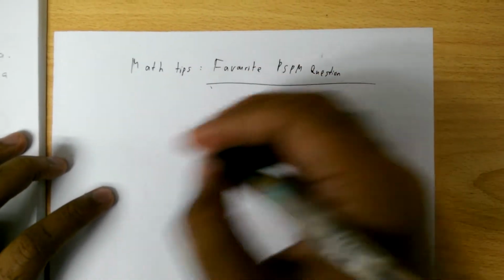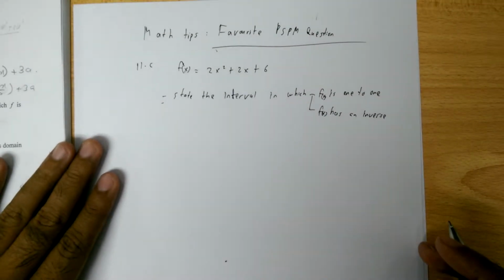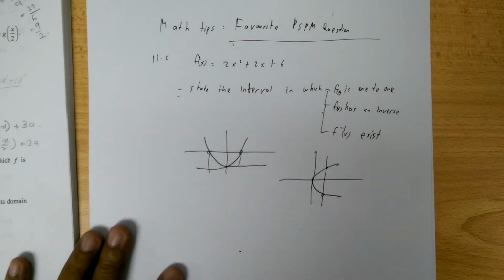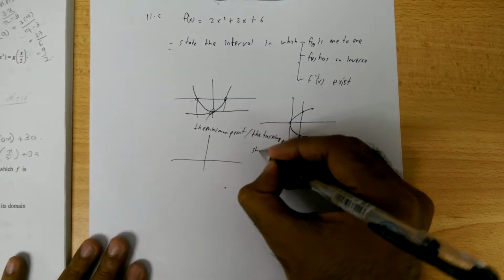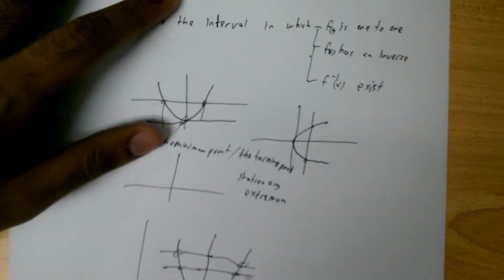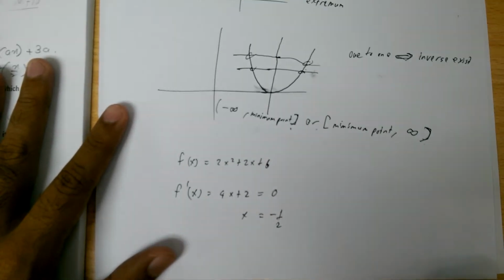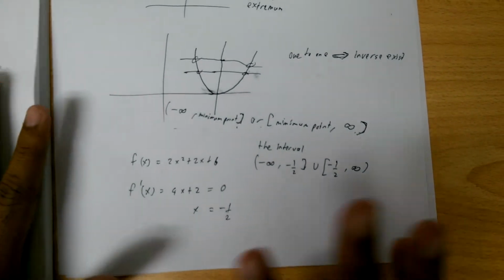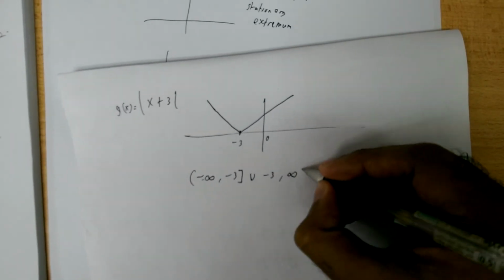Math Tips 05: PSPM Spot Question (function)